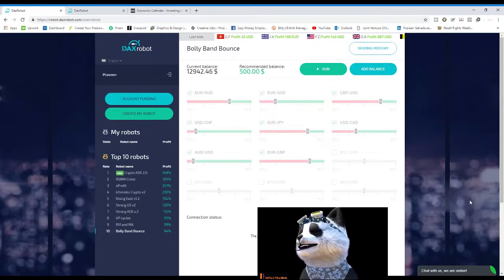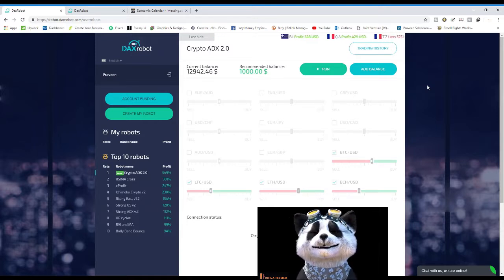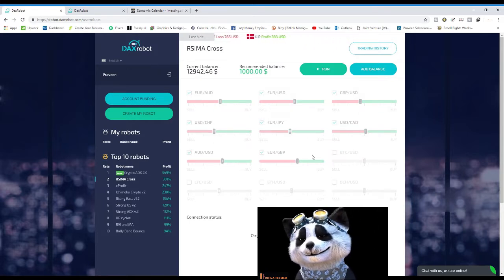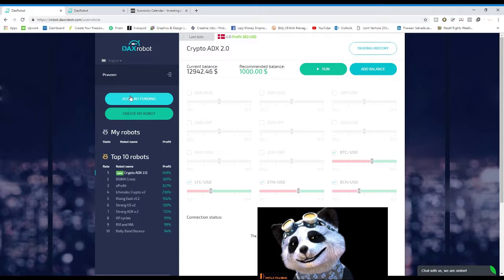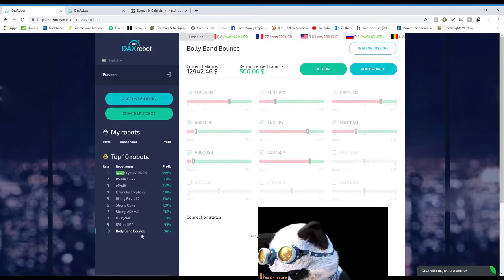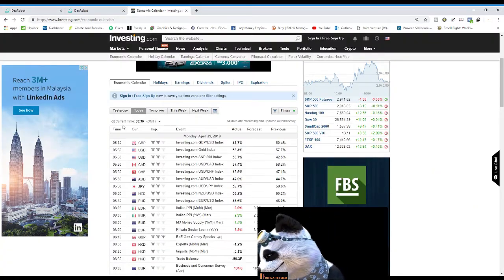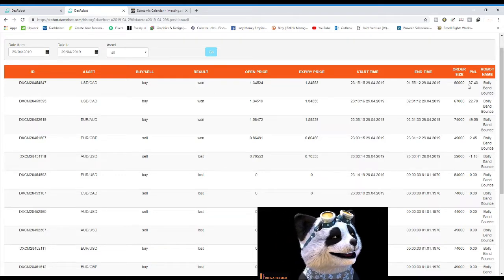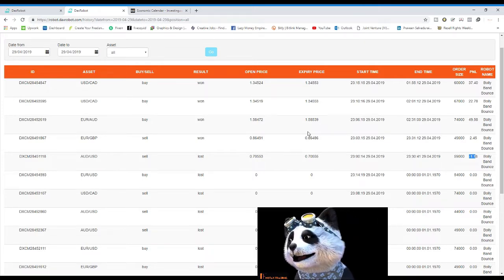Dax Robot Live Result Session ~ Testing Bolly Band Bounce ~ 2nd Day ~ 2019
In this video,we are going to perform our 2nd day TEST on the Bolly Band Bounce. This is the last robot left and then we can move to our custom bot very soon. I made more than $100 today with a winning rate of 80%. Even though the winning rate was super, the profit is still not up to the mark. However, its still too early to conclude anything.

Give a man a fish, and you feed him for a day. Teach a man to fish, and you feed him for a lifetime". This is the exactly the principle that we are going for here, education for long term success.

If you are interested in genuine cryptocurrencies , you would be better of with Btrade Automated-
**Best Alternative for beginner Traders***

🌟 Things to say once you need to verify account:

tell the account manager that - "I want to only trade with a system called Btrade Automated i just registered and deposited e.g $250
Now i want to verify my account and I do not want anything else for now. If I will need something more I will call you myself".

You just say this script above when the manager calls you and you are going to be fine. :)

***Remember to provide real phone number and real email for the verification process***